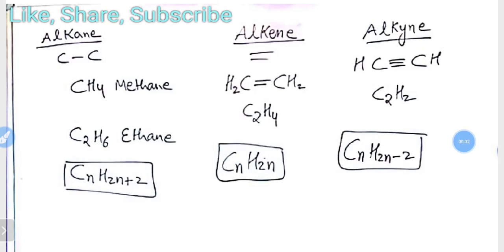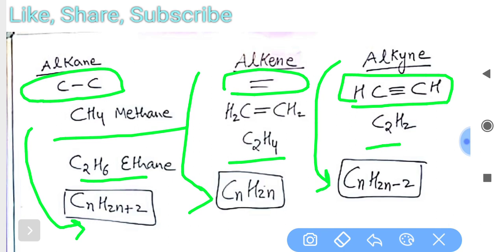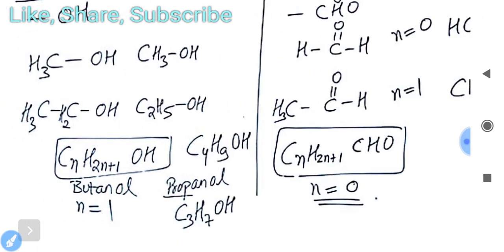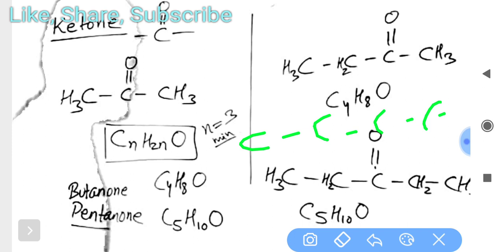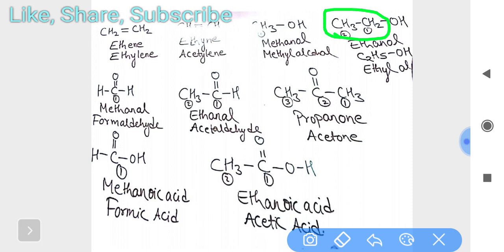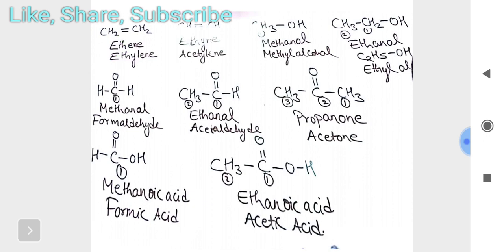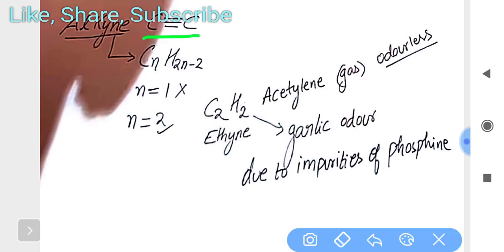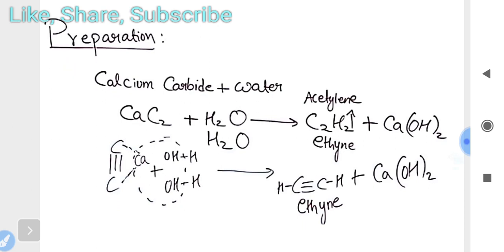ICSE/CBSE Organic Chemistry : Akane, Alkene, Alkyne: Preparation, Characteristics, General formulas.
Akane, Alkene, Alkyne: Preparation, Characteristics, General formulas etc.